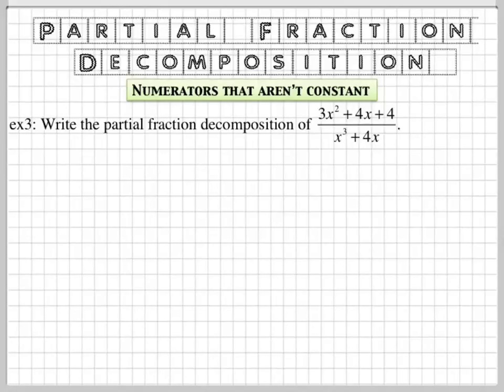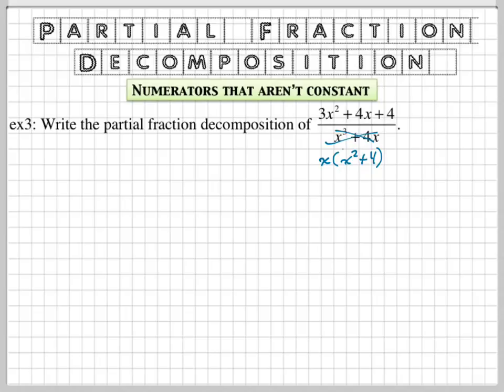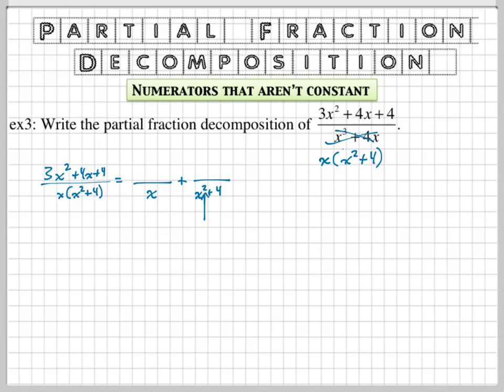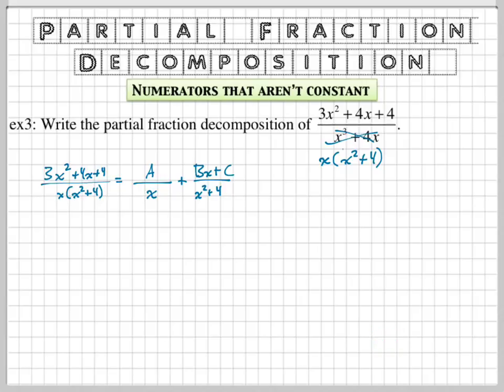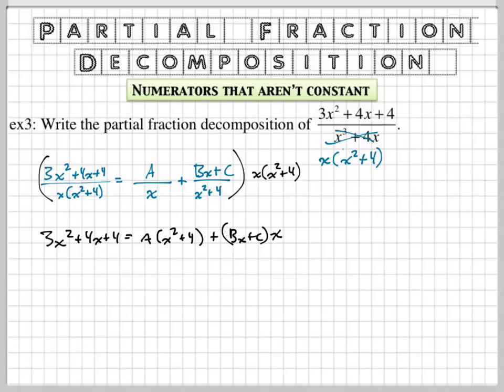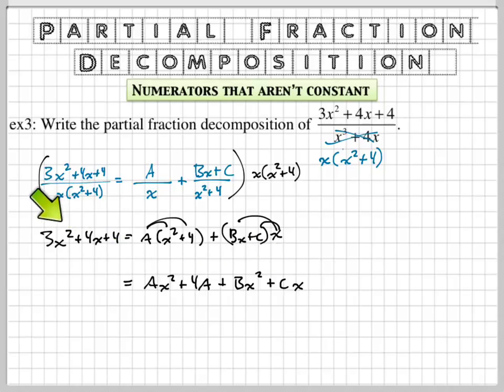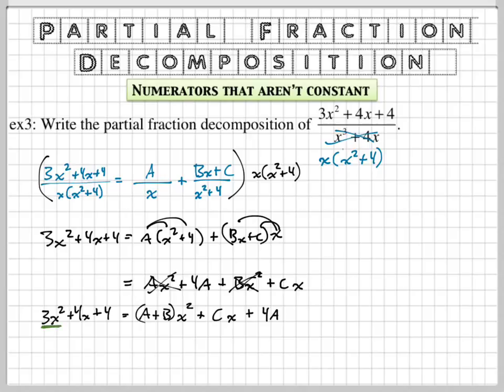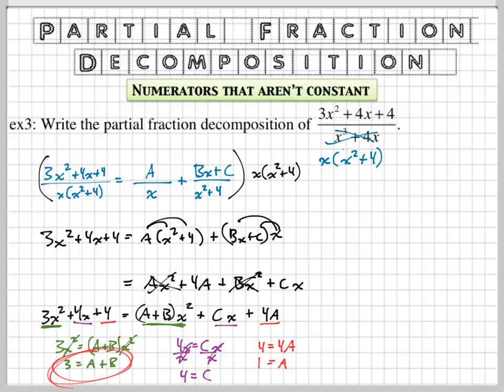Partial Fraction Decomposition Part 3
What is partial fraction decomposition?